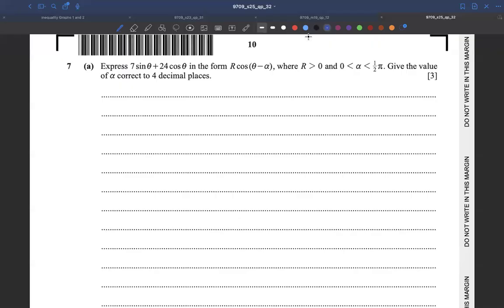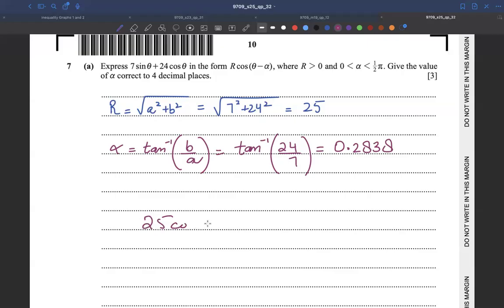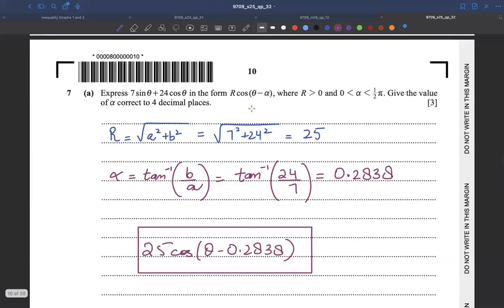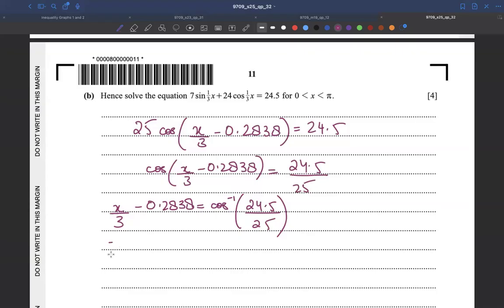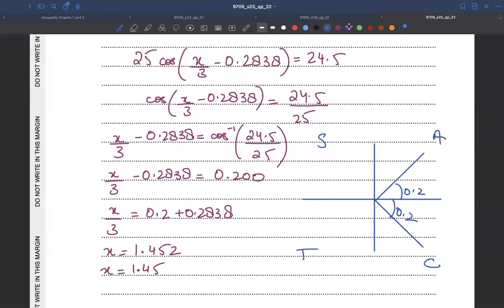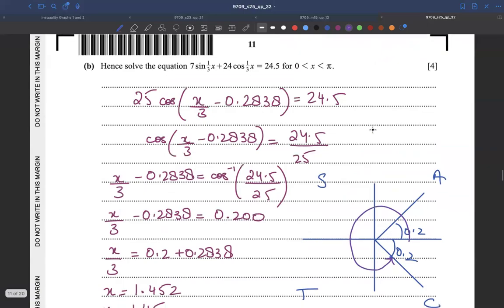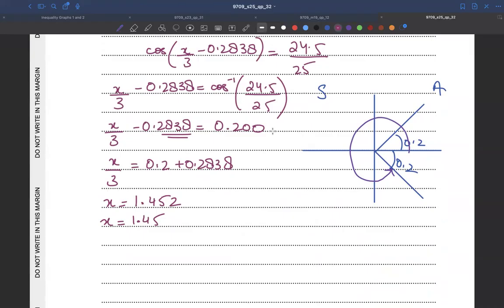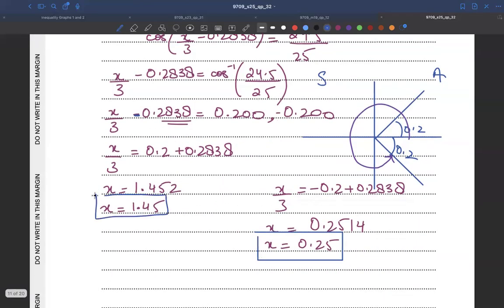A Level Maths P3(9709) May/June 2025 P32 Q7|Trigonometry |Past Paper Question